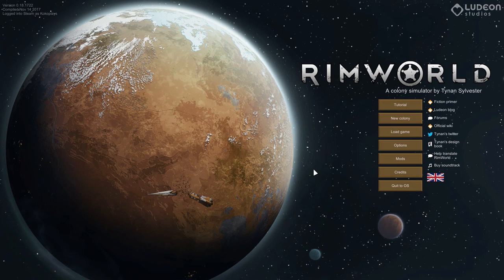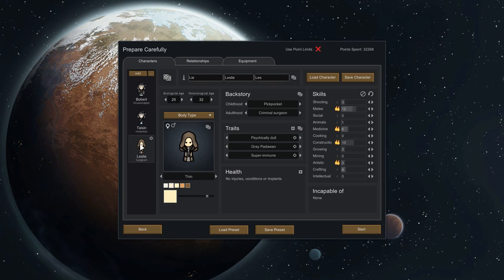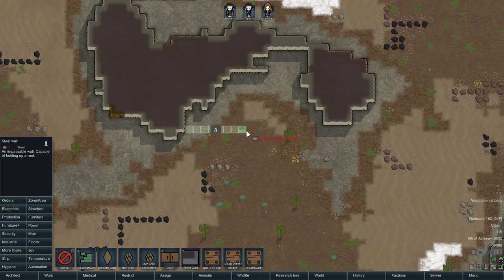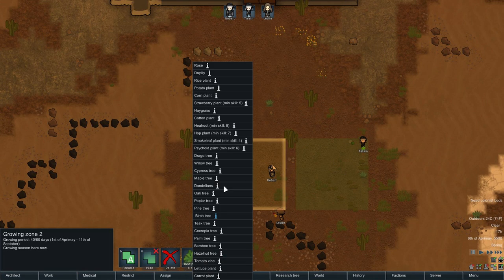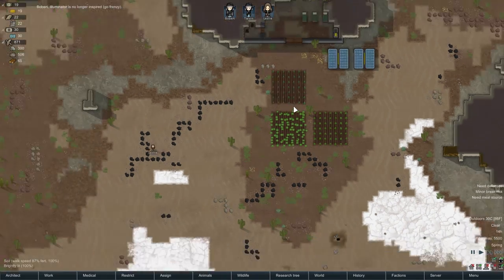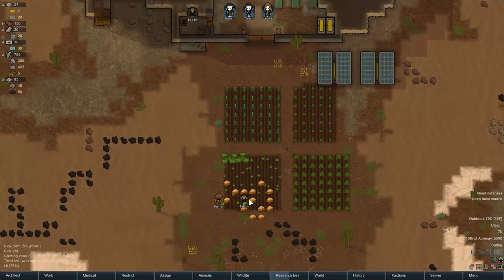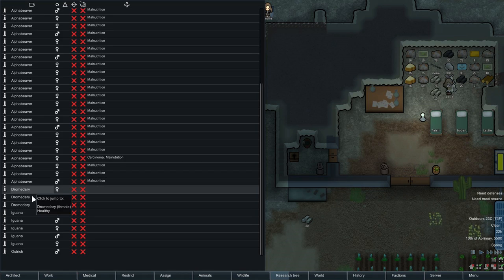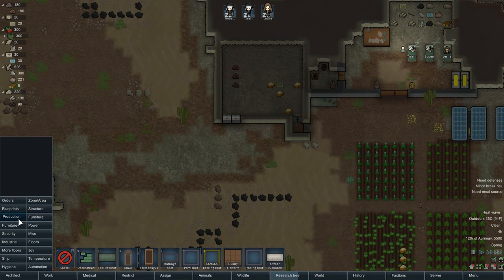RimWorld Multiplayer w/Nemo | THE LAST JEDI - Ep. 1 | Let's Play RimWorld Beta 18 Gameplay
RimWorld Beta 18 Part 1 - RimWorld Beta 18 Gameplay First Look Let's Play Playthrough - RimWorld Beta 18 Modded Alpha 18 RimWorld A18 - RimWorld Star Wars

- Fight pirate raiders, hostile tribes, rampaging animals, giant tunneling insects and ancient killing machines.

Each person’s background is tracked and affects how they play. A nobleman will be great at social skills (recruiting prisoners, negotiating trade prices), but refuse to do physical work. A farm oaf knows how to grow food by long experience, but cannot do research etc.

The game generates a whole planet from pole to equator. You choose whether to land your crash pods in a cold northern tundra, a parched desert plain, a temperate forest, or a steaming equatorial jungle. Different areas have different animals, plants, diseases, temperatures, etc.

People in RimWorld constantly observe their situation and surroundings in order to decide how to feel at any given moment. They respond to hunger and fatigue, witnessing death, disrespectfully unburied corpses, being wounded etc.